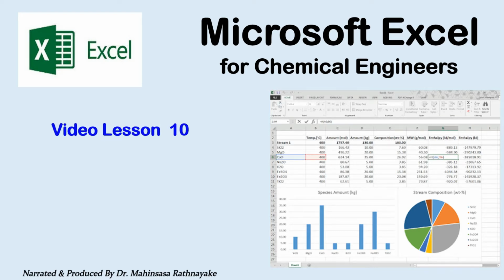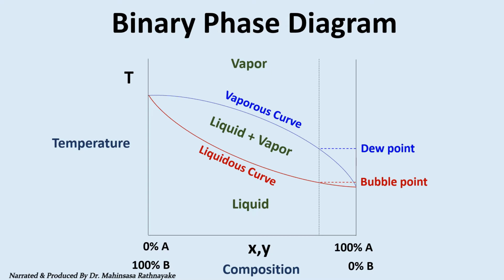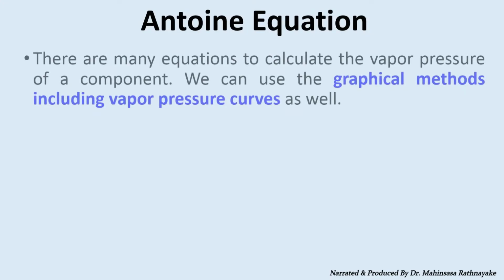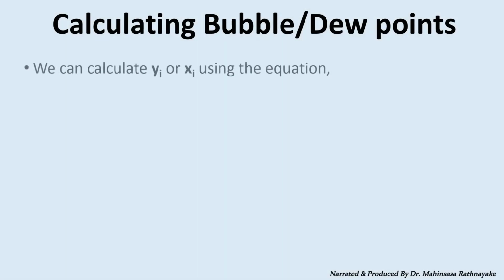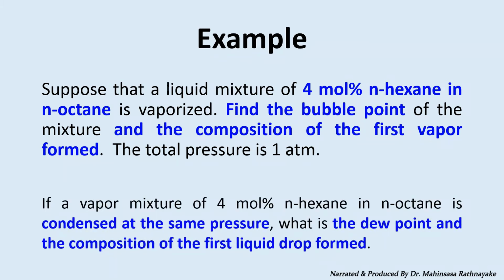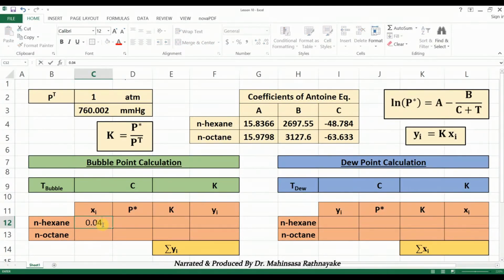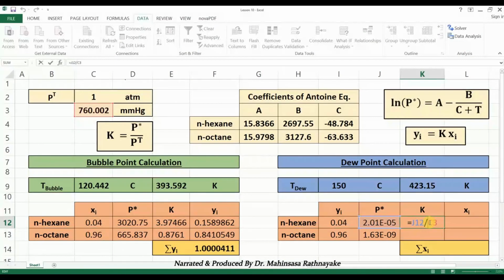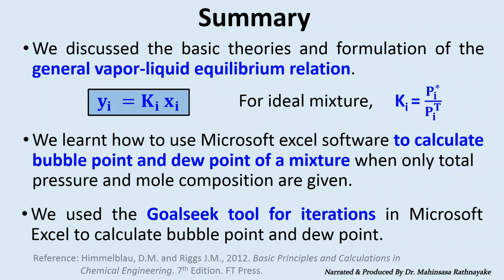Microsoft Excel for Chemical Engineers 10 - Phase Equilibrium Calculations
This is the Tenth Video Lesson in the Series of "Microsoft Excel for Chemical Engineers". This lesson is for any beginner to get familiarized with Phase Equilibrium Calculations using Microsoft Excel software.
Microsoft Excel is a very popular software that is used by students, teachers, professionals, researchers, etc. for various data related calculations. Apparently, it's a very simple and well-known software. But, there are a lot of tools and capabilities of Microsoft Excel for Engineering calculations. This Video Lesson Series teaches such special capabilities of Excel especially for Chemical Engineers.